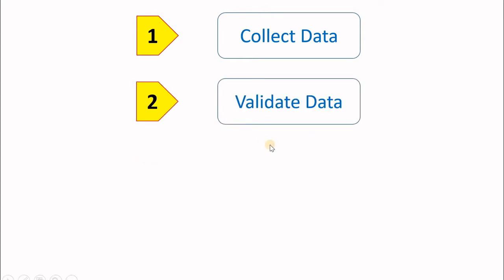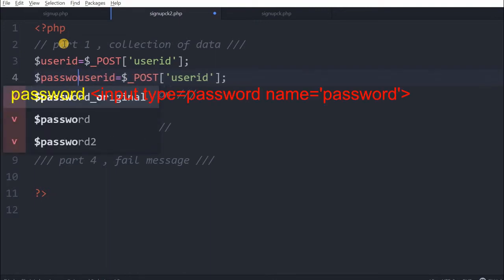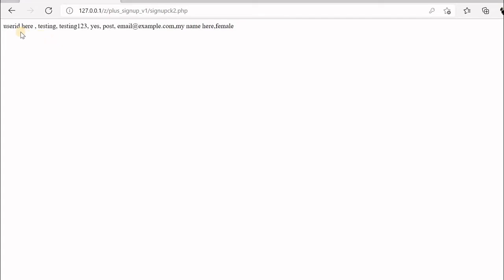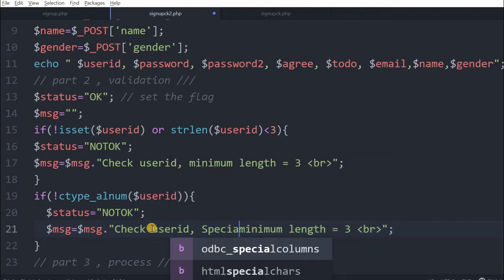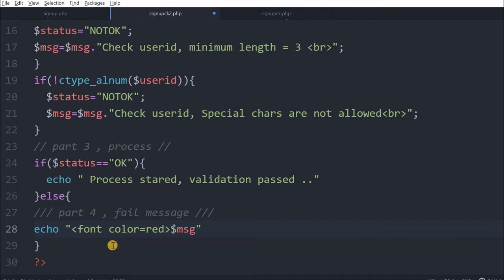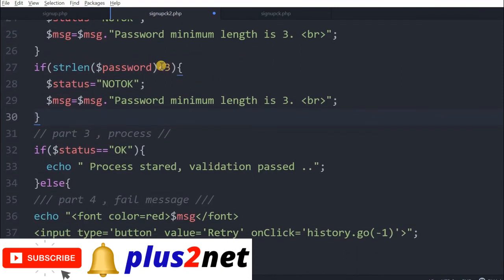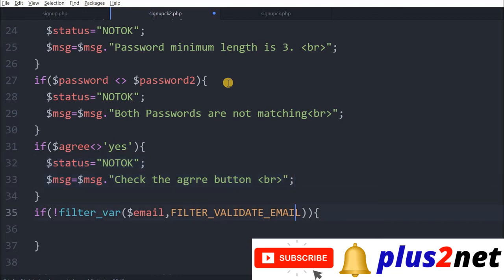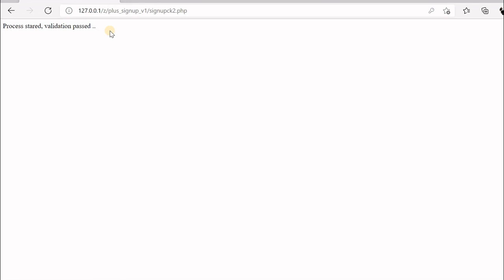HTML form input userid password email validating and processing user entered data using PHP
WE can use one html form with all types of input fields.

Our script will divide into four parts, in part one we will collect the user entered data and create the variables. In part two we will validate the inputs based on the requirements.  In part three if validation is passed then we will give success message and in part four we will show validation failure message to user showing the specific failure.
The validation includes the following points.
Userid must be minimum 3 char length and should not contain any special chars other than the alphanumeric chars.
Password minimum length is 3 ,and both passwords ( re-entered ) should match
Email should be valid one , we will use PHP email validation filter
If all the validations are passed then the flag we created will be set to OK , and we can display the success message. If validation is failed then the error message will be displayed using red colour font.
Next part is about storing user input data to MySQL database and validation of userid if already exists.

Part 1 Signup Form input validation
Part 2 Signup Form input storing in MySQL database
Part 3 Login and creating sessions